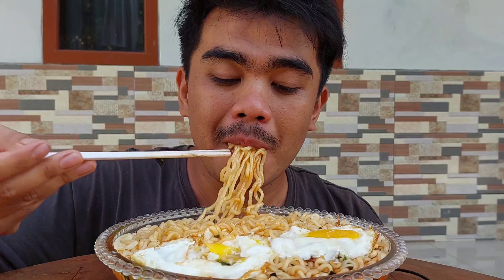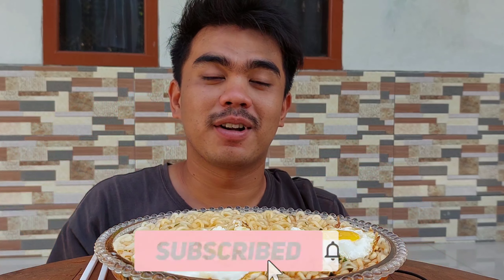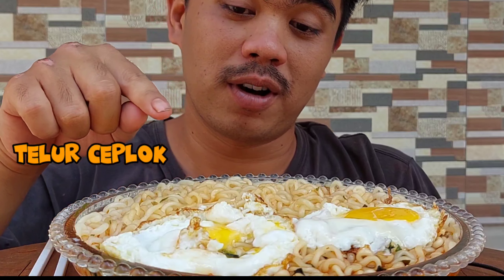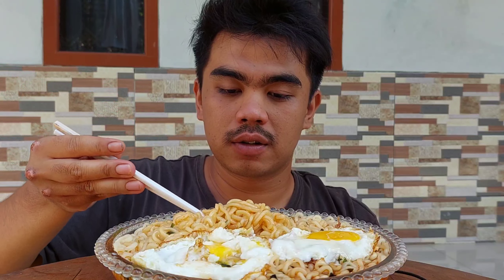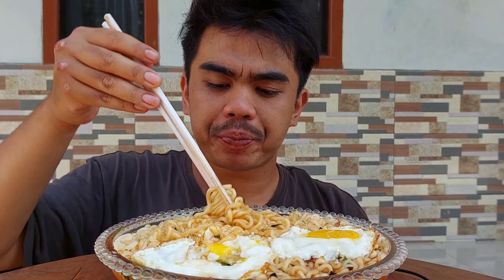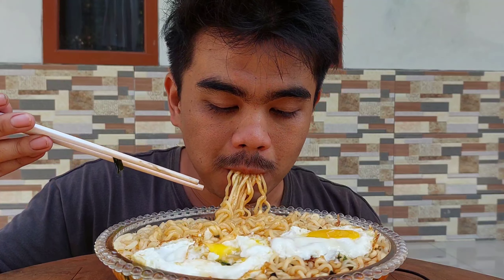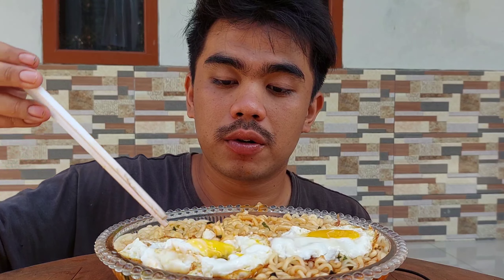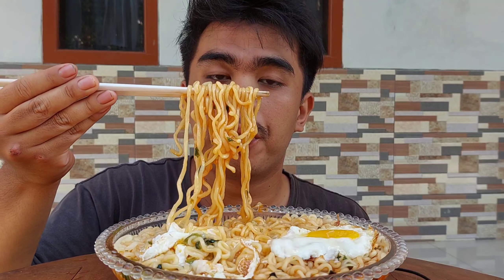SUMPAH ENAK BANGET!! MAKAN MIE UDON NEOGURI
hallo teman teman jadi di video kali ini saya mau makan mie udon neoguri 3 bungkus + telor dadar dan rasanya itu enak banget🤤👍